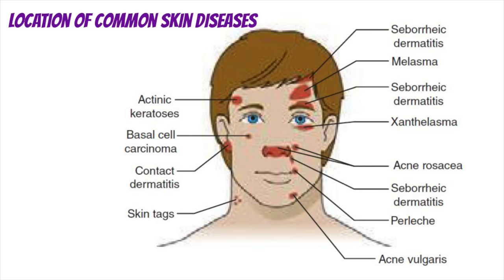What can FACE MAPPING YOUR ACNE tell you? | Dr Dray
Dermatologist Dr Dray on face mapping your acne.  In today's video I discuss face mapping and the acne face map. This practice correlates the location of acne on the face with possible underlying cause.